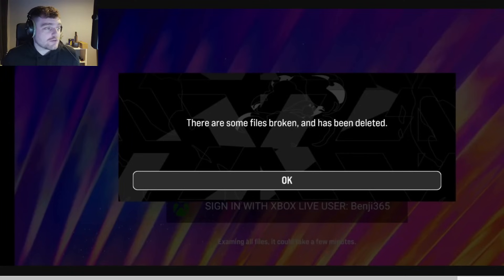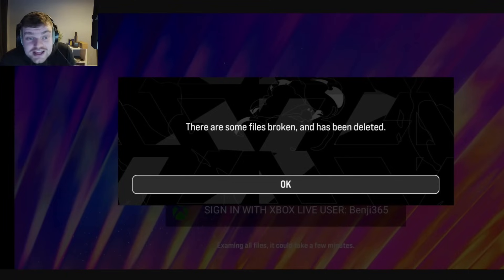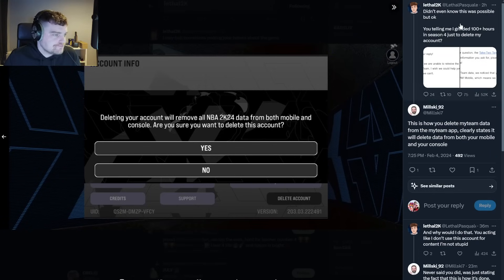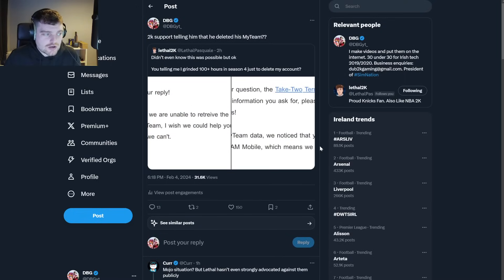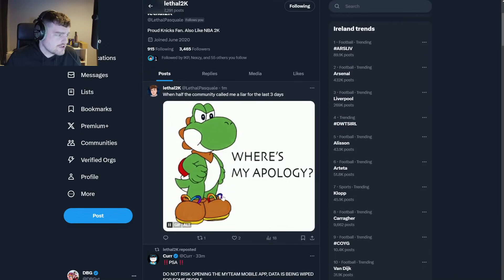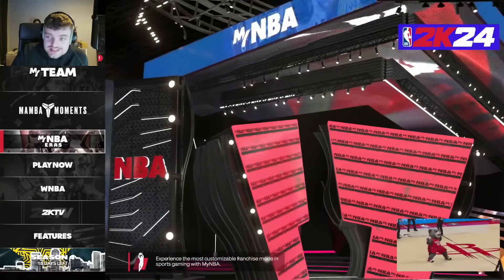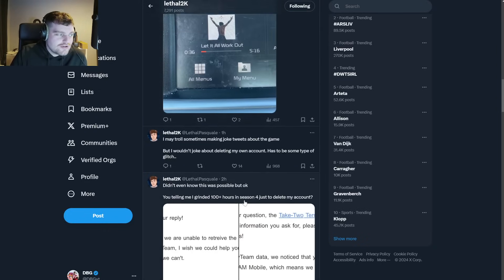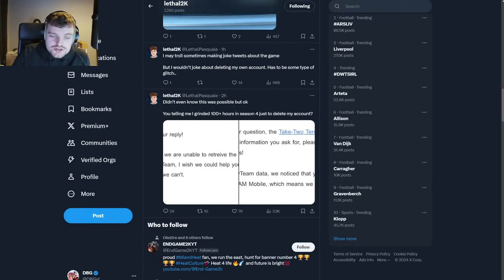THE MyTEAM MOBILE APP IS DELETING PEOPLE'S NBA 2K24 ACCOUNTS!!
NEW 2K TOS SAYS YOU DON'T OWN YOUR CARDS IN NBA 2K24 MyTEAM!! This video is going to be a short video of the DBG youtube channel. this is a clip channel where i will be showing stream highlights as well as things that are not long enough to make into youtube videos. expect to see nba 2k234 myteam locker codes, nba 2k24 myteam gameplays as well as nba 2k24 myteam reactions on this channel. NBA 2k24 kobe edition, NBA 2k24 mamba edition, NBA 2k24 25th Anniversary edition